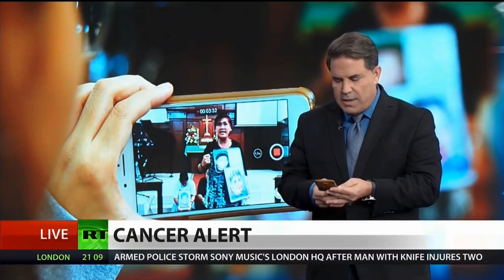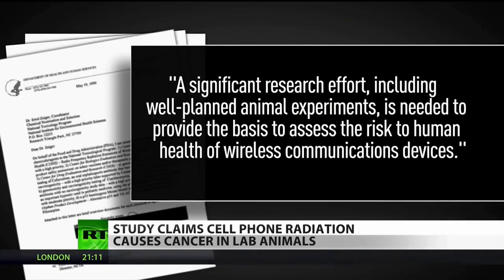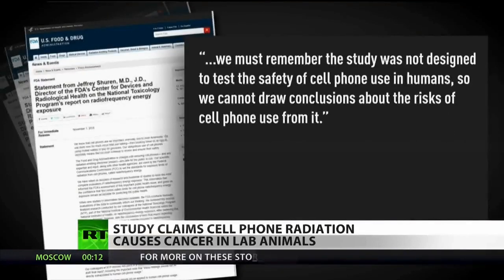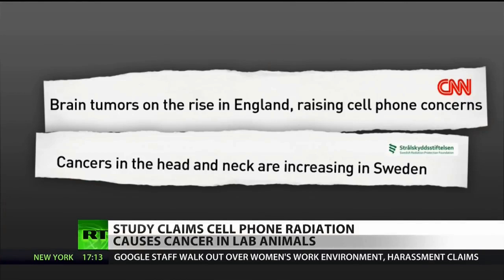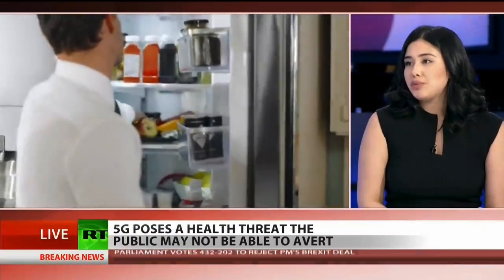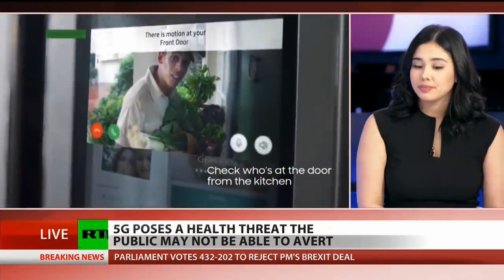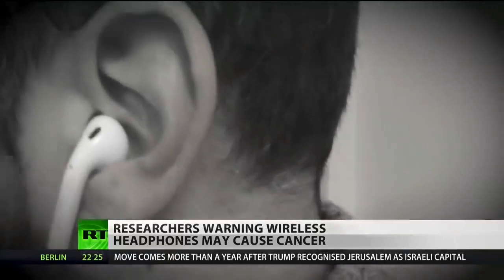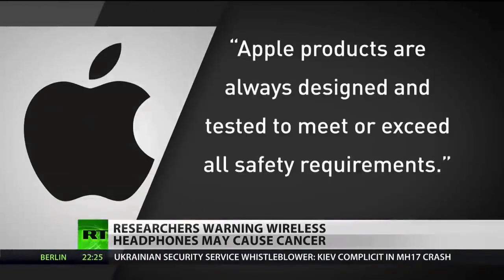EXPOSING THE DANGERS OF RADIO FREQUENCY RADIATION 2018 2019